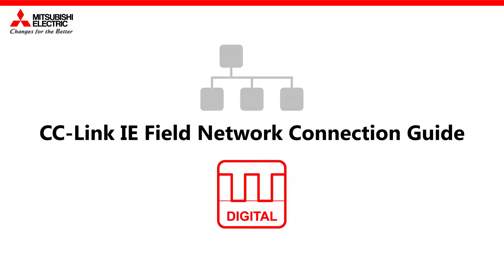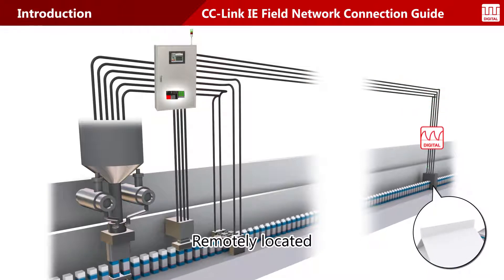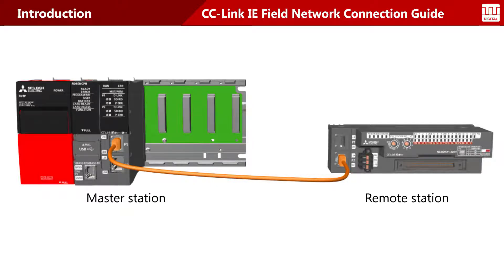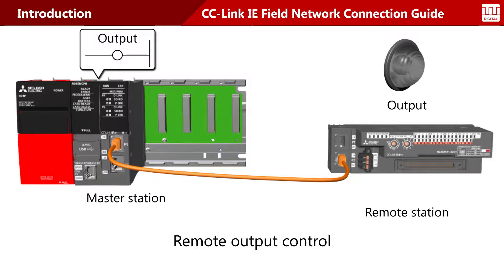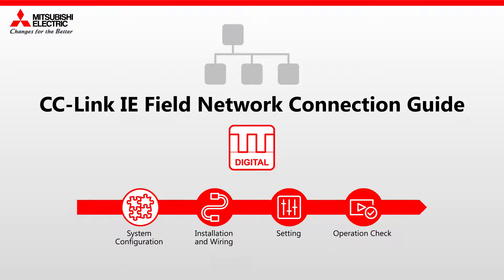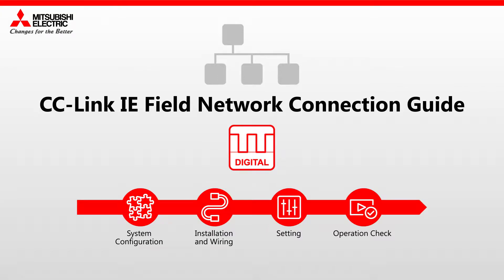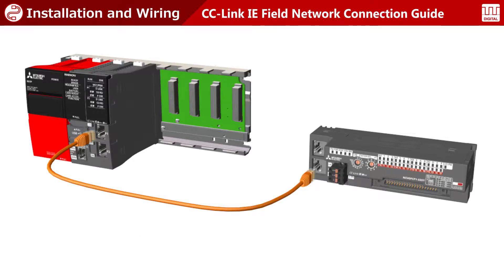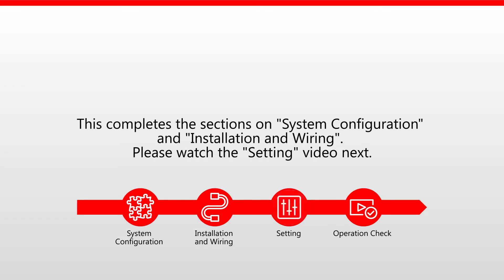CC Link IE Field Network Connection Guide Digital I O #1 System configuration,installation,wiring